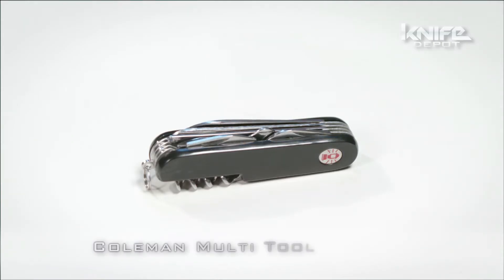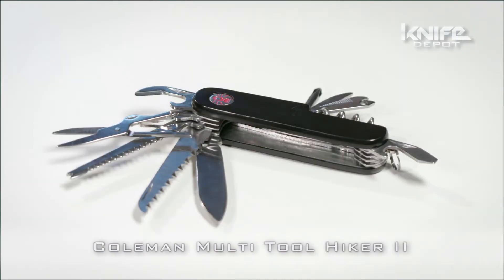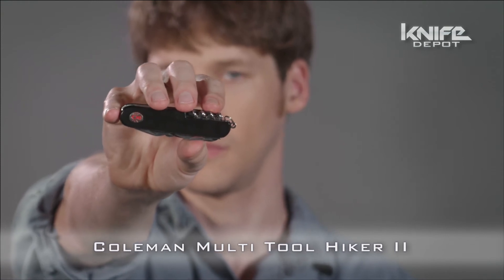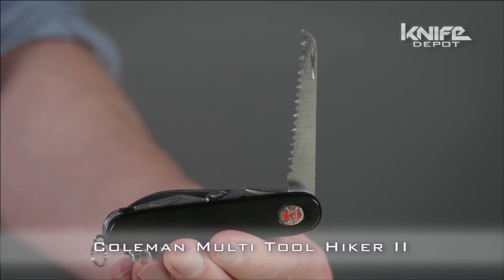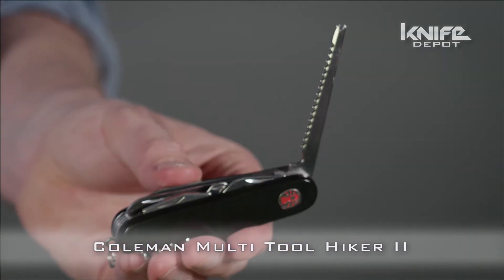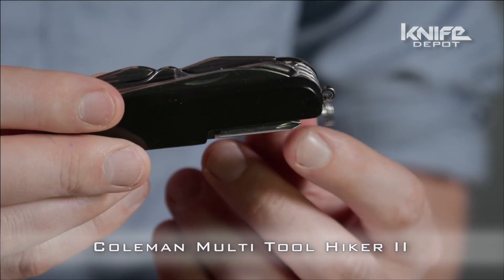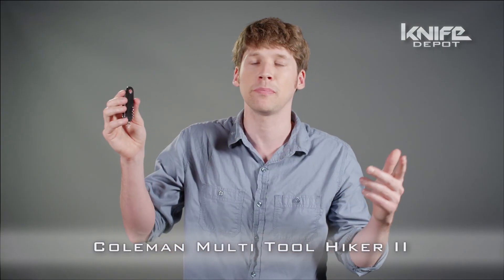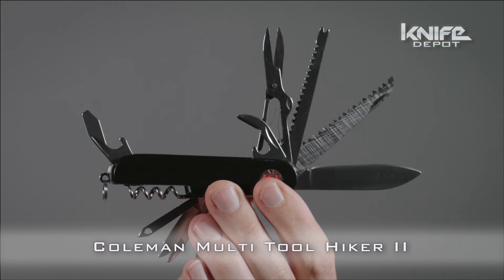Coleman Hiker II Large Black Swiss Army Knife